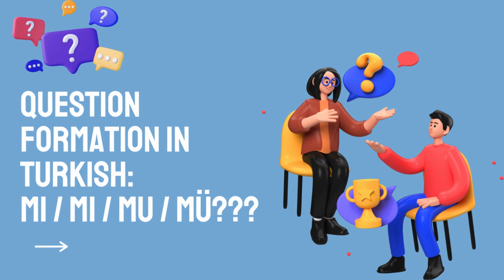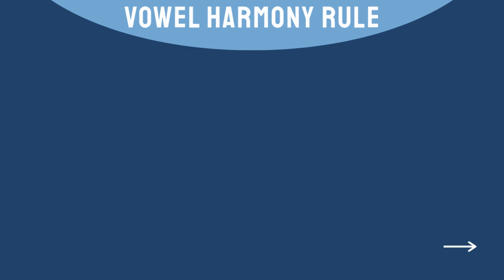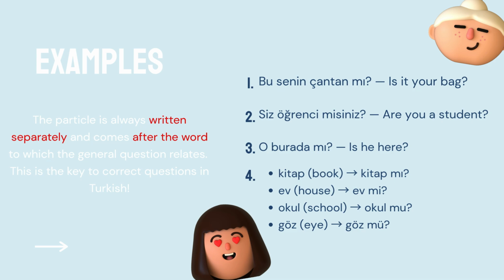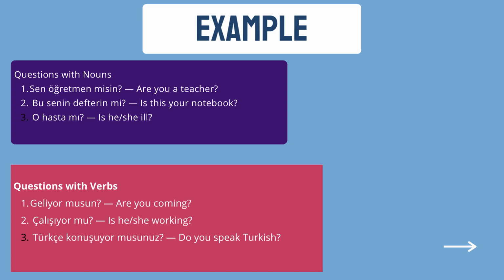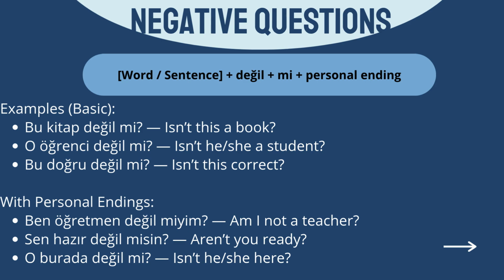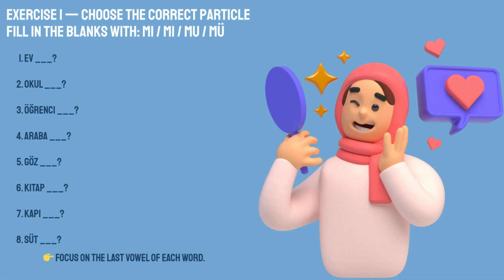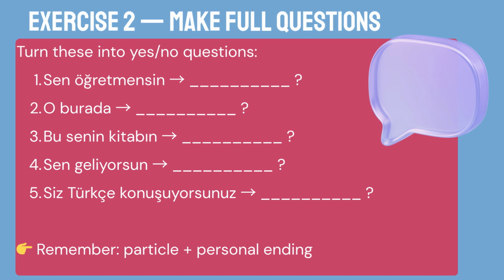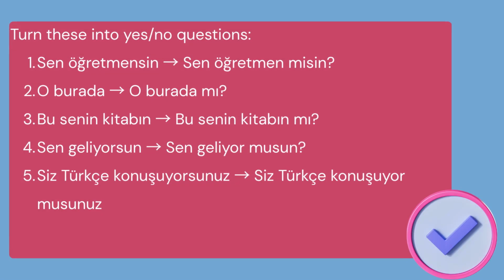Question formation in Turkish